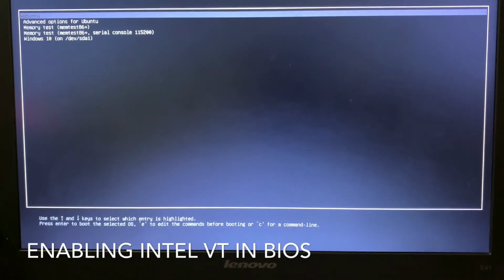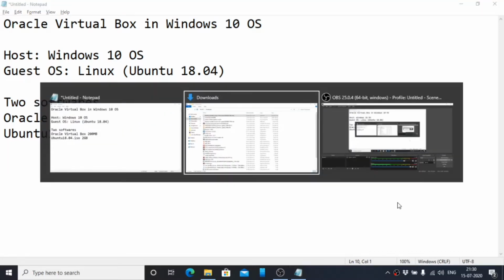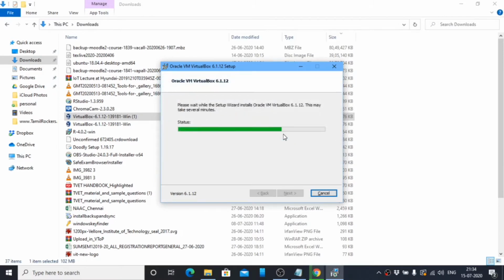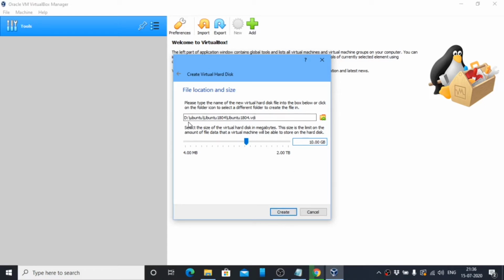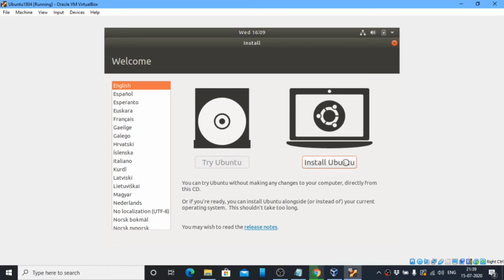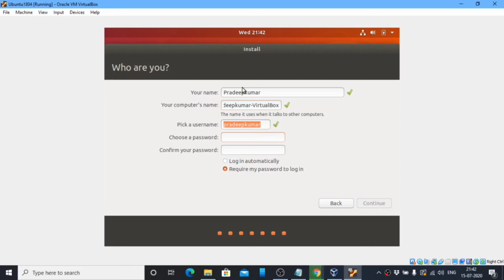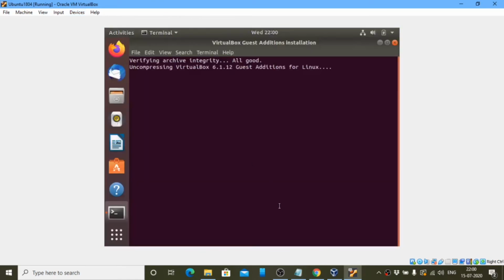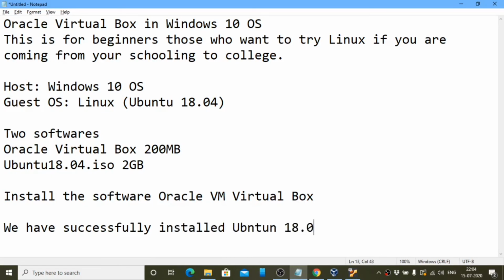How to install Ubuntu 18.04 in Oracle Virtual Box in Windows 10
This is for beginners those who want to try Linux if you are coming from your schooling to college.

Oracle Virtual Box in Windows 10 OS

Host: Windows 10 OS
Guest OS: Linux (Ubuntu 18.04)

Two Softwares are needed
Oracle Virtual Box 200MB
Ubuntu18.04.iso 2GB

Install the software Oracle VM Virtual Box

We have successfully installed Ubntun 18.04 in Oracle VM Virtual Box.